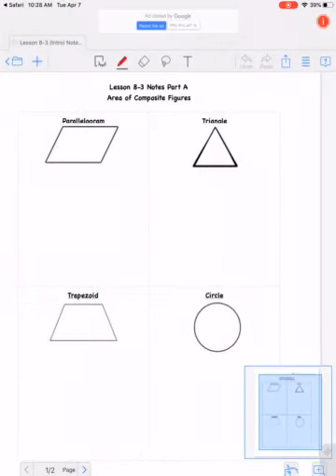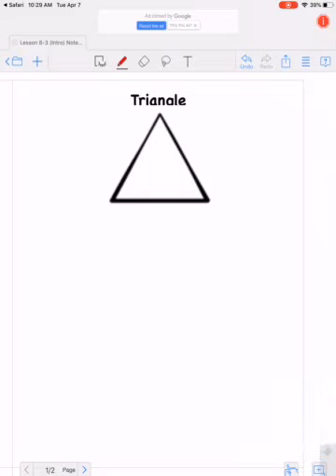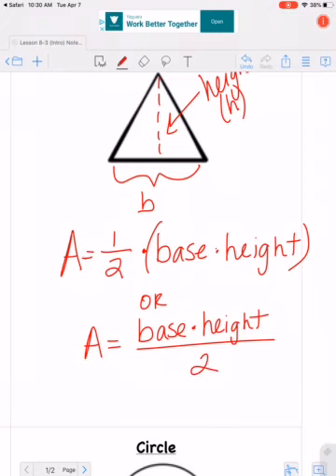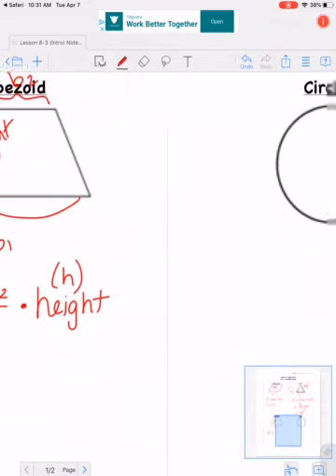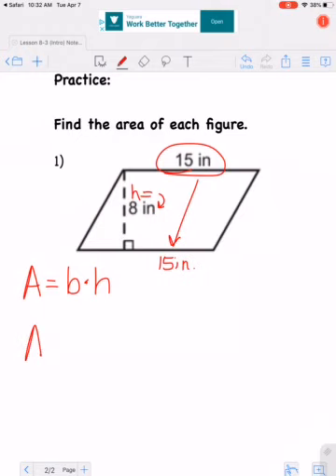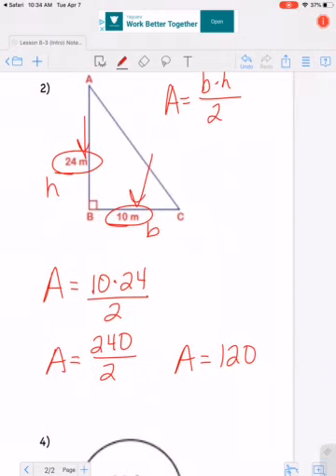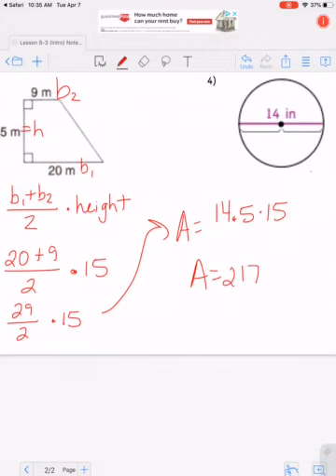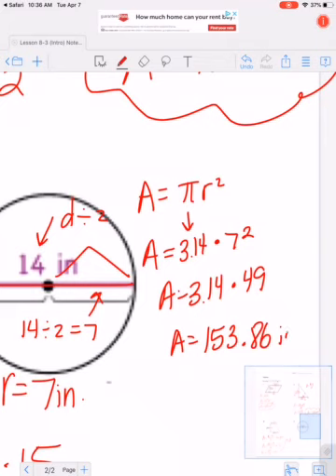8-3 Day 1